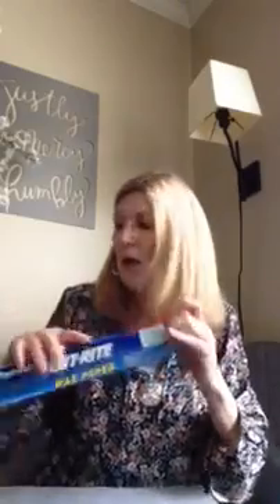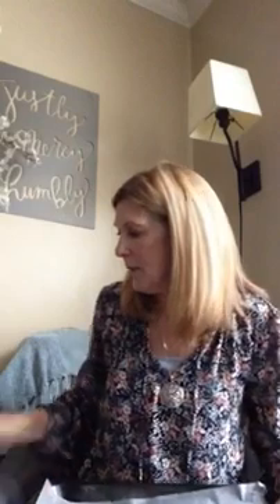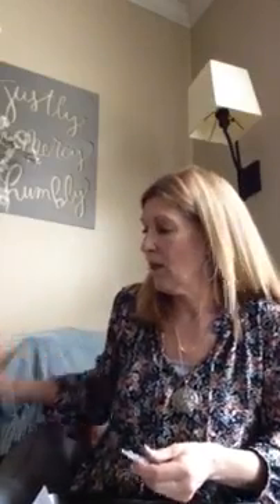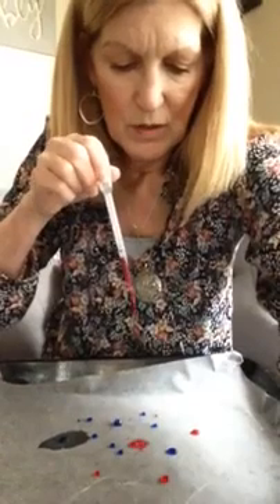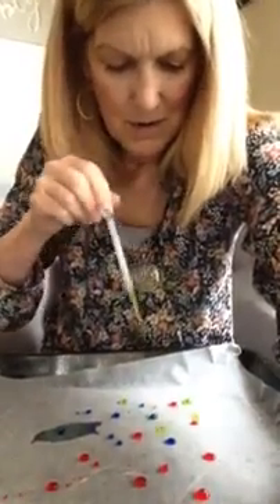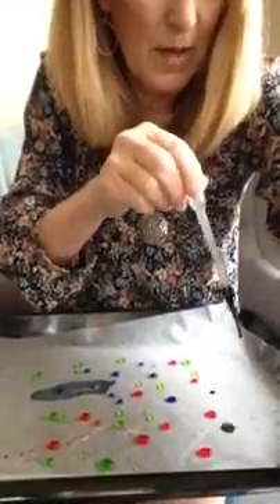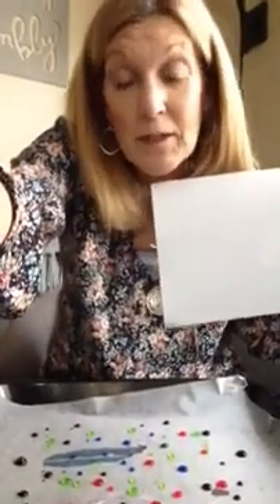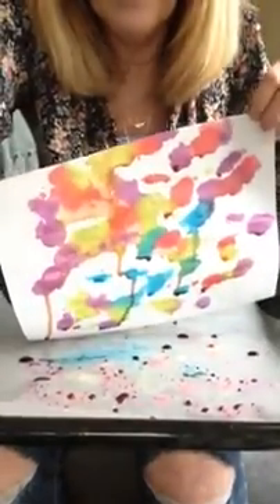Raindrop Science and Art Activity